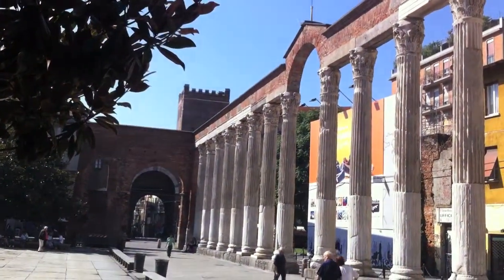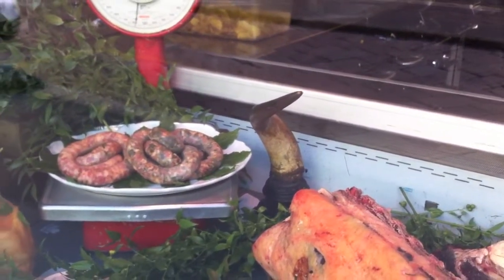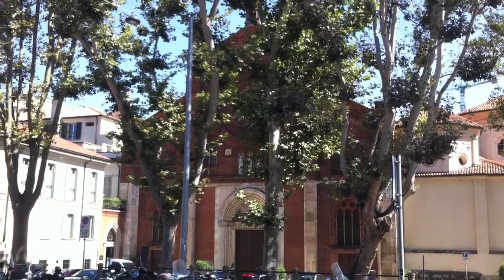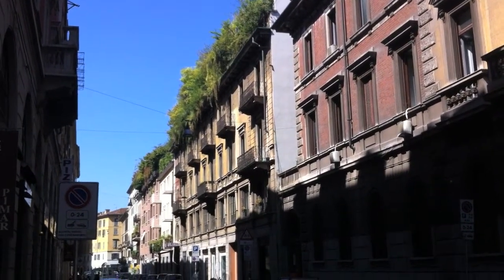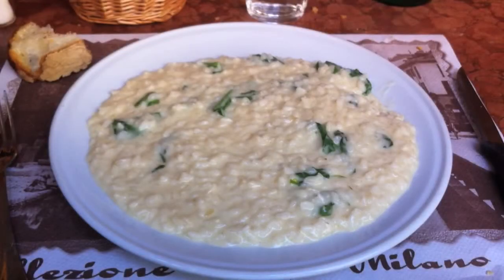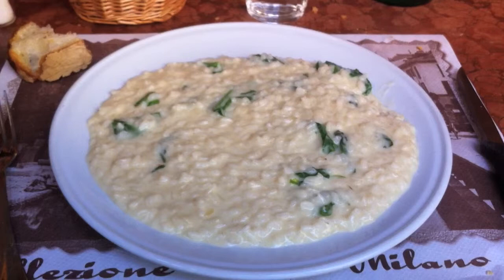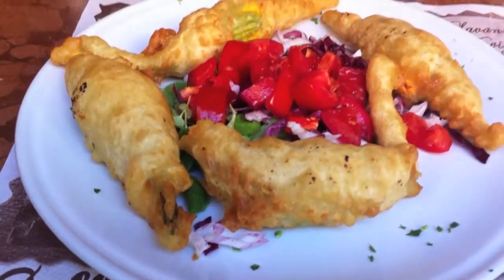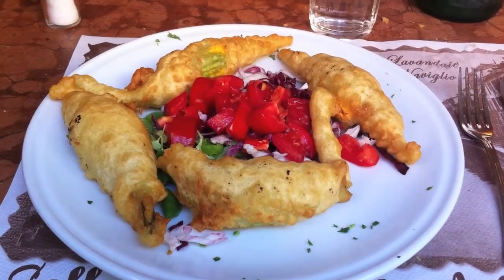Zucchini Flowers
tonycitytastes episode 1